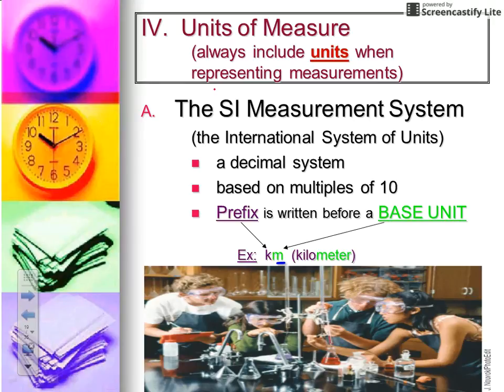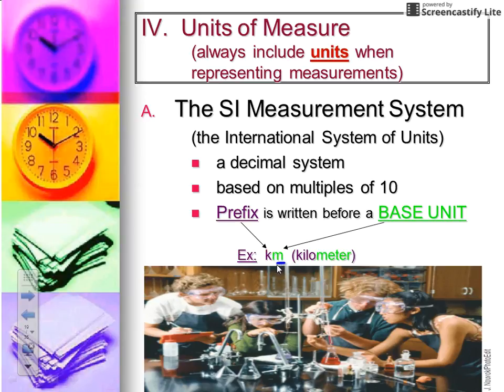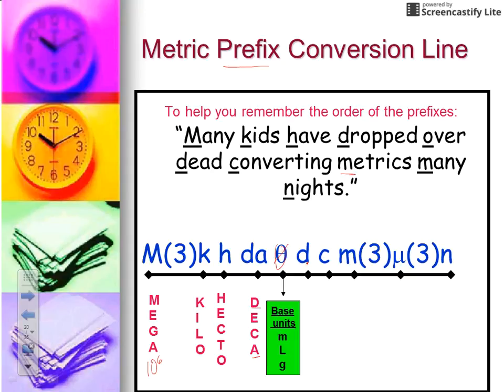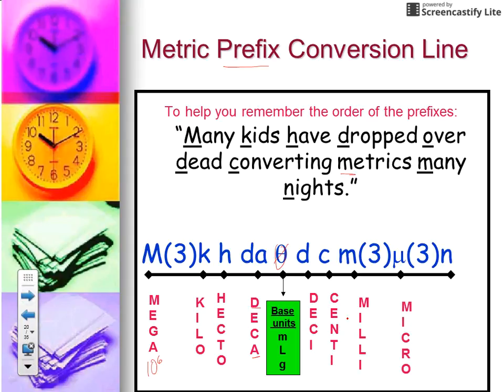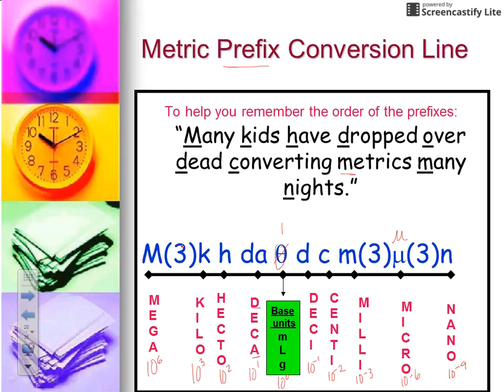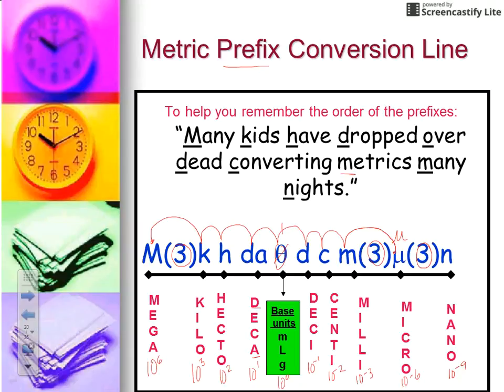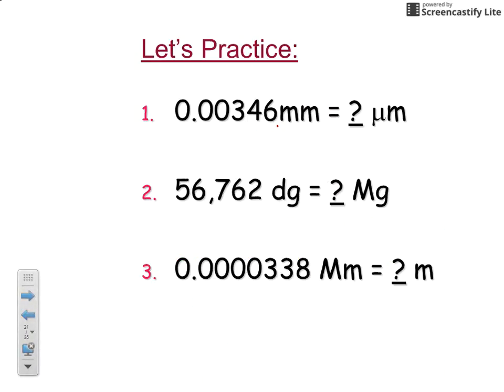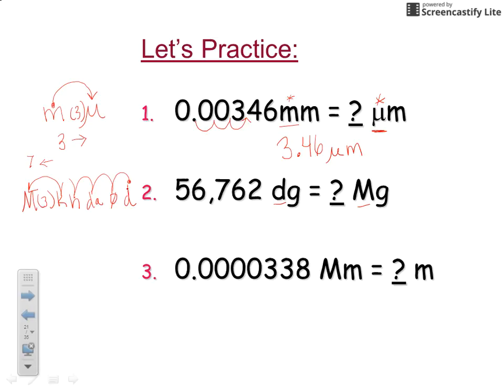SI Units and Metric Conversions